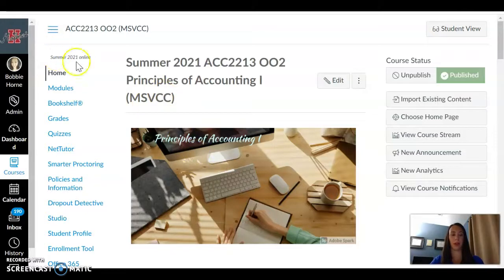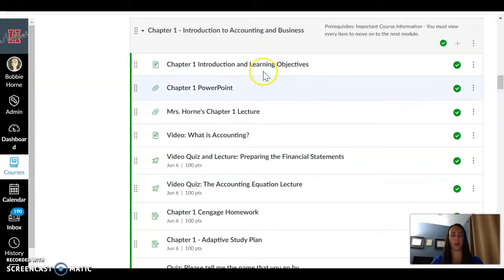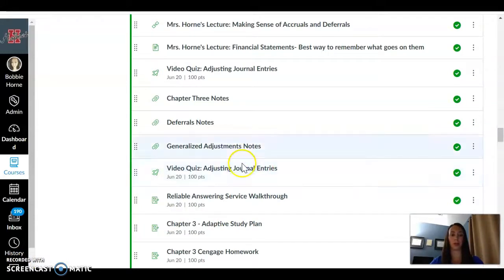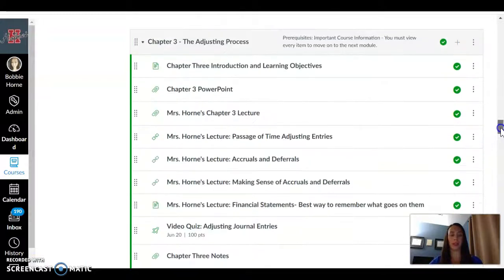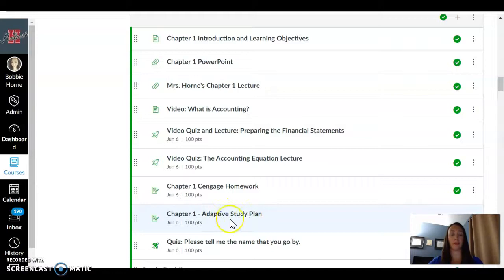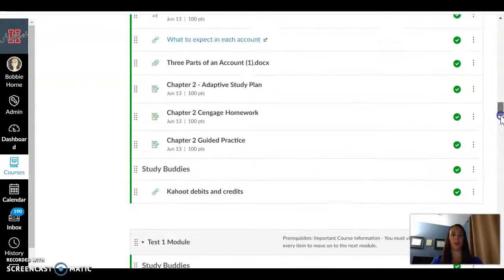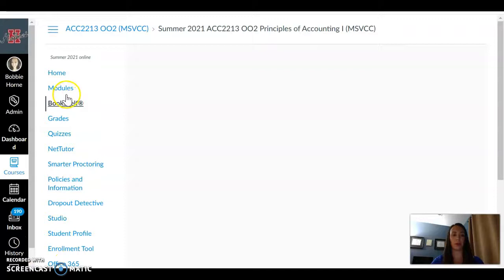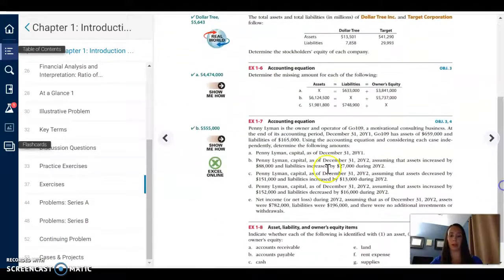Welcome to Principles of Accounting I